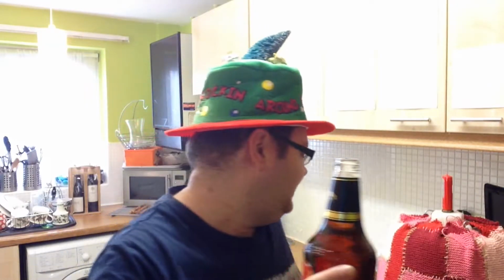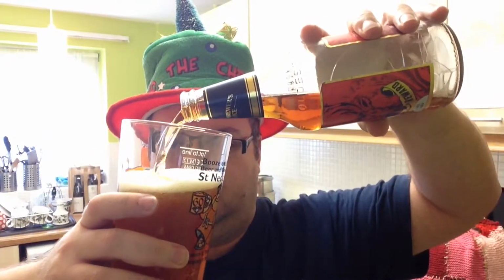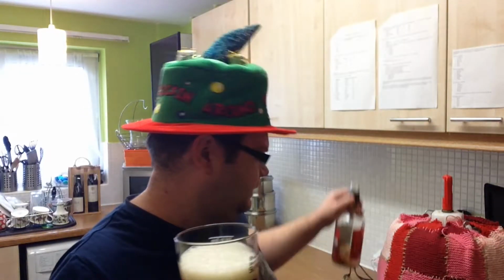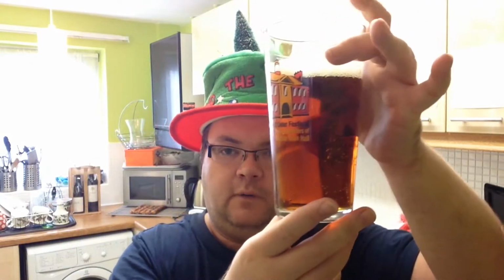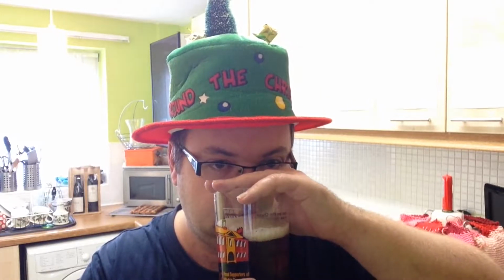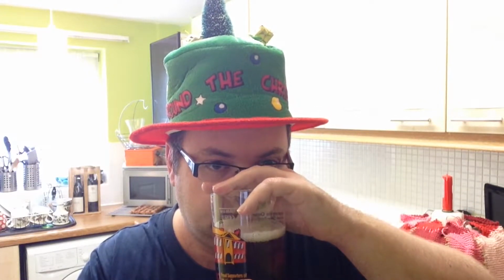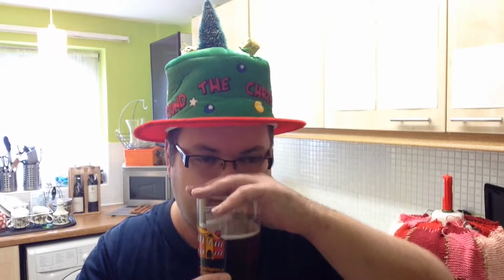Rudolph's Reward by Shepherd Neame, 3.8% - Bargain Beer Review - Thirsty Thursday # 105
Today I review Rudolph's Reward from Shepherd Neame, which tips the scales at 3.8% abv. This cost me £0.99 from supermarket Lidl.

Please like & sub.